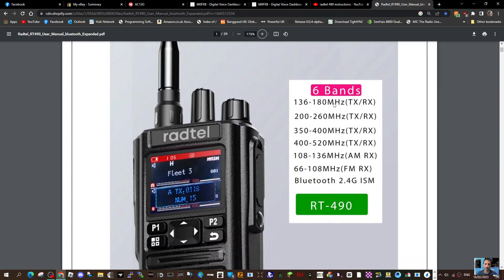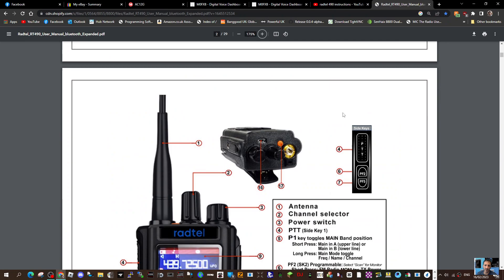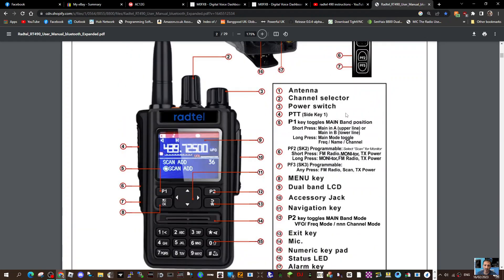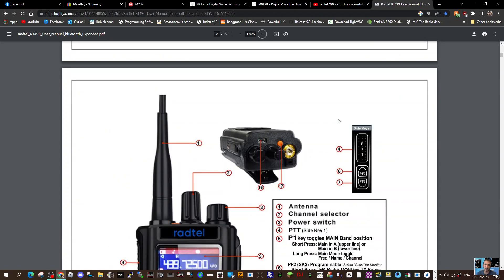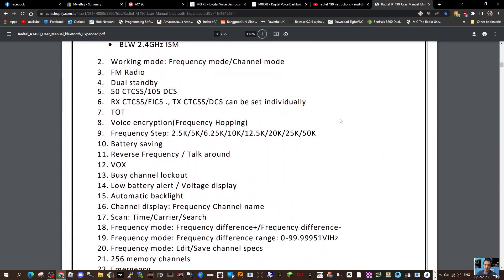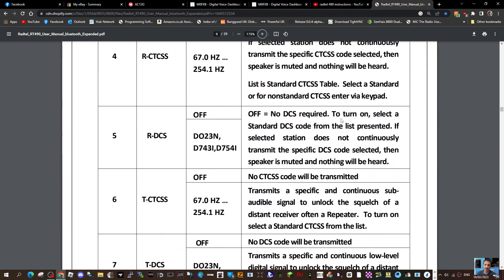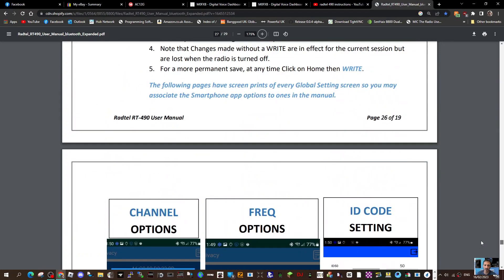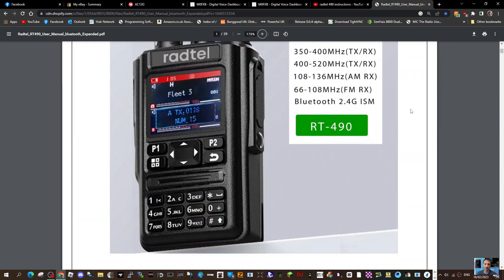RADTEL RT-490/JIANPAI8800 INSTRUCTION MANUAL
ALI EXPRESS PURCHASE